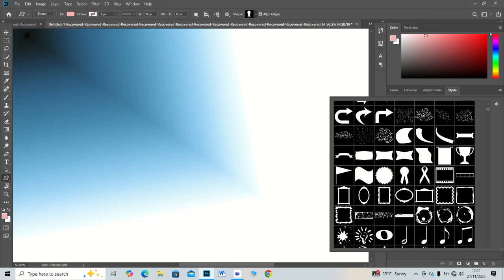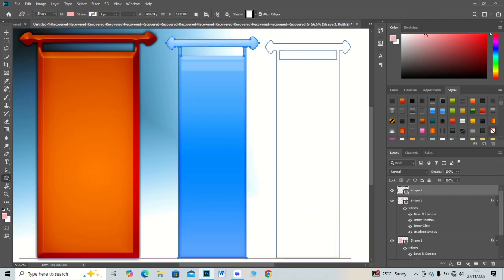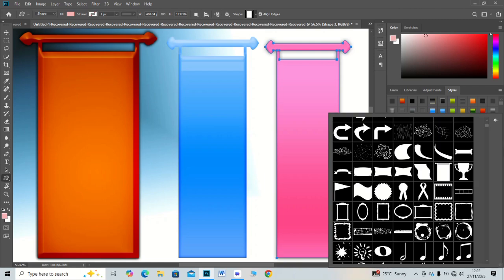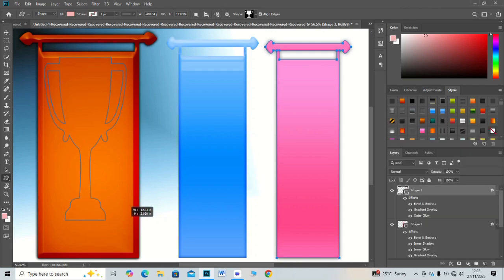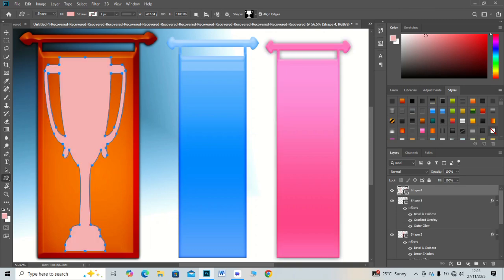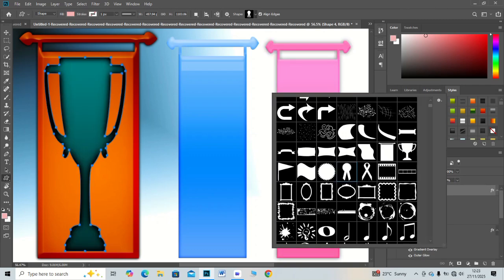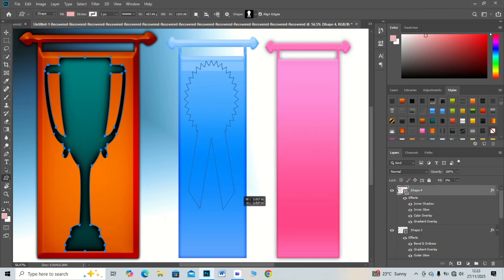HDR 4K Portrait| Professional Retouching LookCanonR5 + Photoshop ColorGradingMasterclass#E9DED78#928